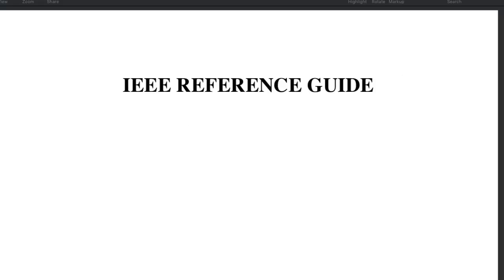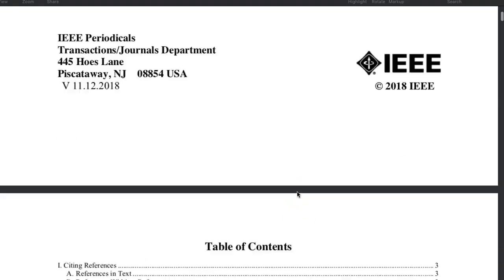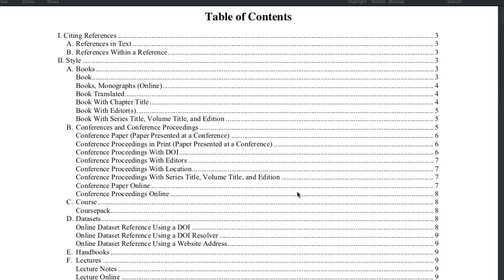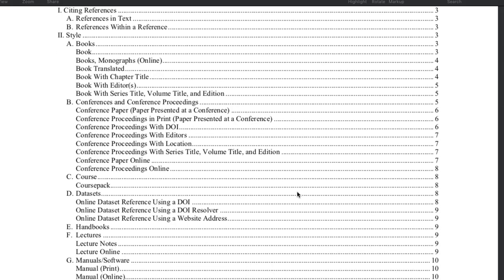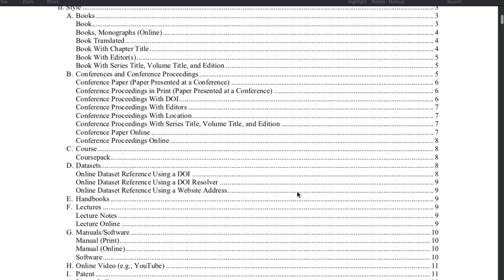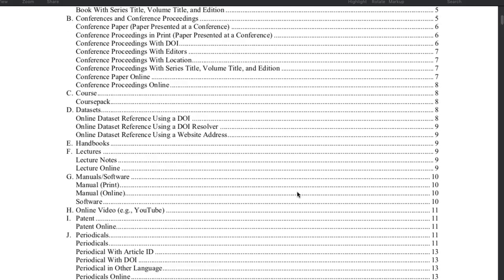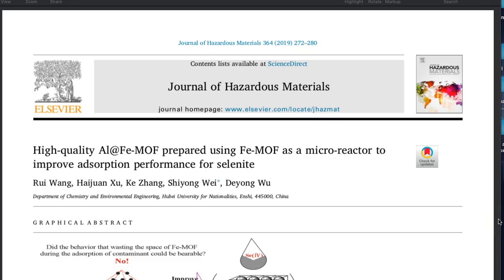Anatomy of an Article and Making a Bibliography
This video describes the basics on how to cite an a peer-reviewed journal article in IEEE format.